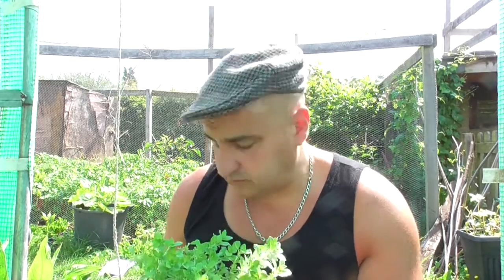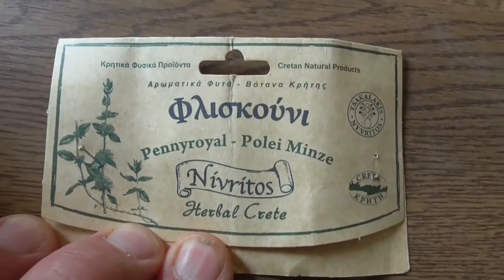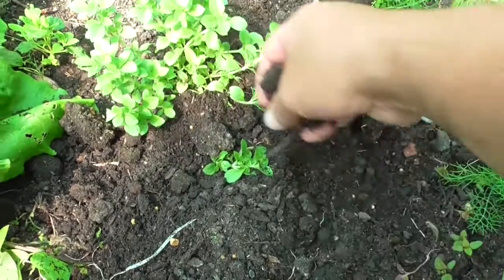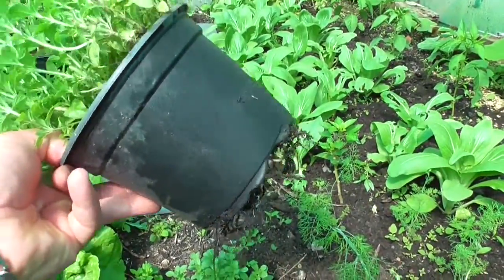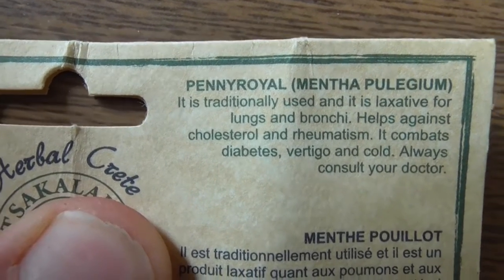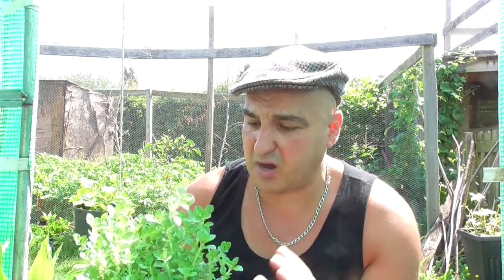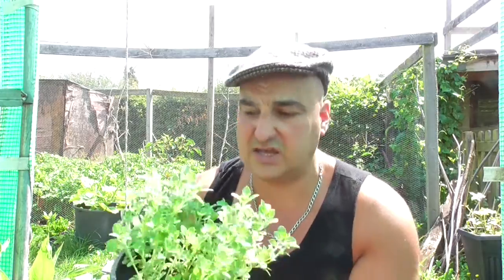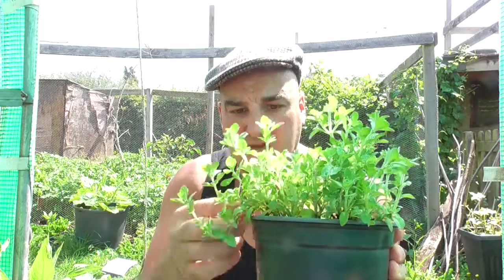Penny Royal - How to Grow & Health Benefits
Paulo describes how he discovered Penny Royal while he was at a herbal remedy stall at a market in Greece.

After purchasing some Penny Royal tea he germinated seeds from the bottom of the jar and has been surprised just how potent the aroma is. He explains what he has learnt and how to grow Penny Royal from seed and propagating from cuttings.

He slowly built up his stock to multiple plants from just one seedling. Being a member of the mint family it is fairly easy to grow with some medicinal qualities. Paulo has found it to be extremely useful for  respiratory infections and breaking up mucus.

 In this video Paulo tells you everything you need to know about growing Penny Royal.